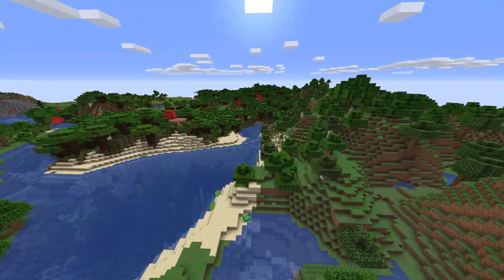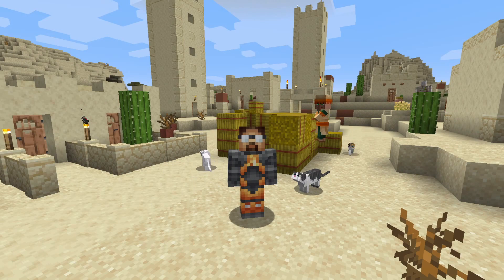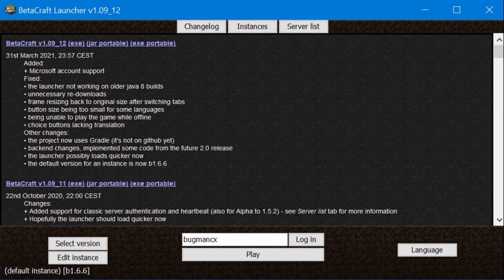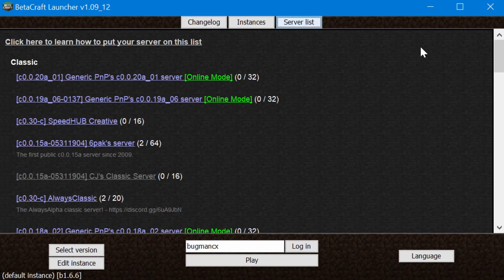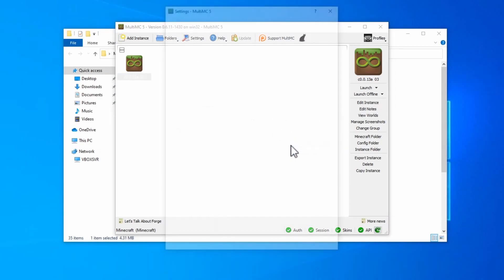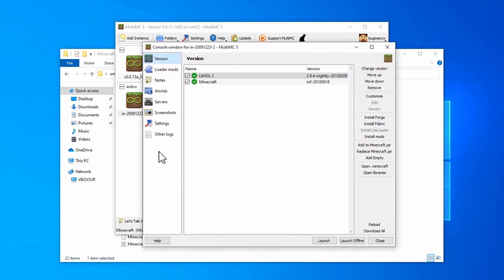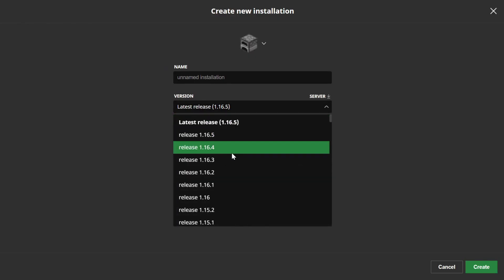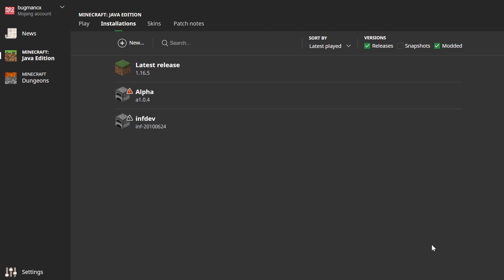How to Play Old Minecraft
Ever wondered how to play Minecraft's early development versions for yourself? We've got you covered. In this video I walk you through a few different methods for accessing and playing the older versions of Minecraft.

Table of Contents:

00:00 Introduction
02:40 Downloading
03:44 BetaCraft
06:00 MultiMC
10:23 Minecraft Launcher
13:24 Outro

BetaCraft Proxy Java Arguments:
■ Classic until Beta 1.8:
-Dhttp.proxyHost=betacraft.uk -Djava.util.Arrays.useLegacyMergeSort=true

■ Release 1.0.0 and later:
-Dhttp.proxyHost=betacraft.uk -Dhttp.proxyPort=11707

Note 12/Apr/2021: The original edit of this video included a segment on MineOnline. As of April 2021, that project is no longer active and that part of the video has been clipped out.